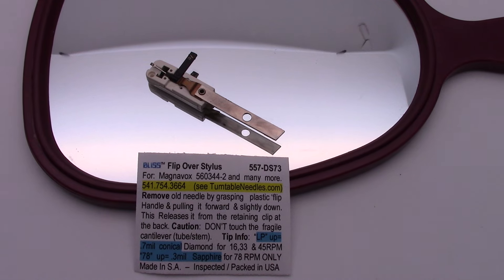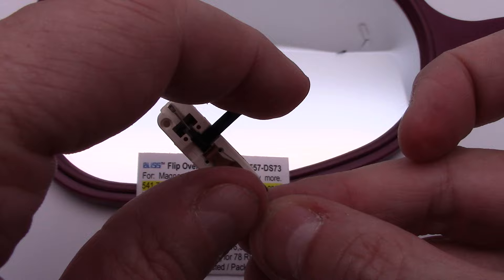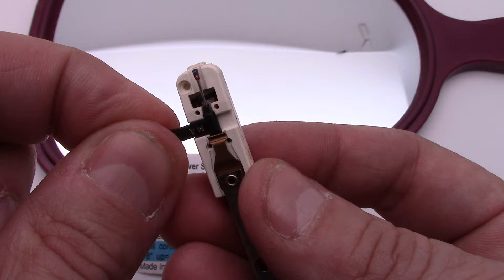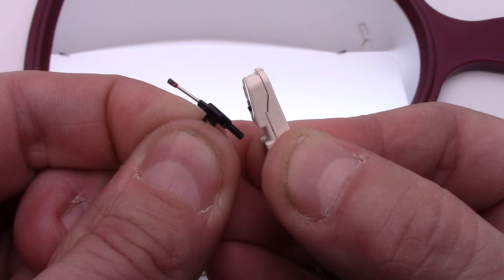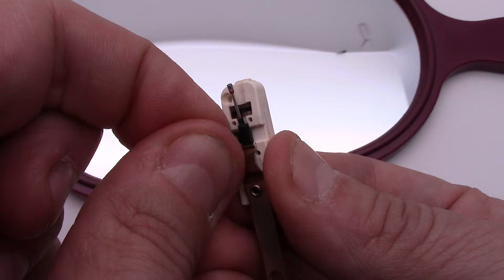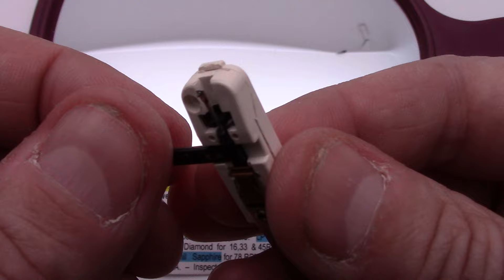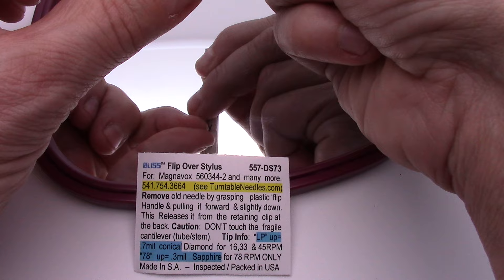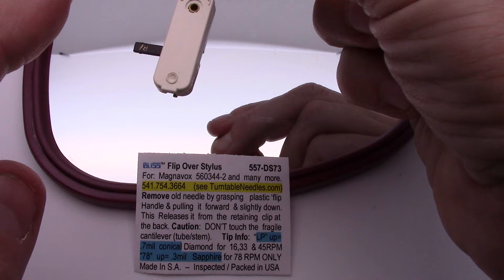How to Replace a Record Player Ceramic Cartridge Flipover Needle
EDIT: We have the cartridge out of the player in the video for clarity/demo purposes.  DO NOT REMOVE your cartridge to replace the needle.

"How do I replace the needle?"
Is one of our most common questions from customers.   This flipover (flip under, turnover) needle replacement demo is performed on a Magnavox 560344, 560345, 560346, 560347 type ceramic cartridge as found in over 1000 models including the Micromatic and Astrosonic series but the same methodology applies to almost all ceramic cartridges with a flip needle which was state of the art from the late 1950s through the 1970s.  But keep in mind there were 100s of generally similar looking but not interchangeable flip needles so only order our "557" type needle if you have an exact visual shape match
If your needle flips in a similar fashion but the shape of the plastic seems different, then enter your player make/model